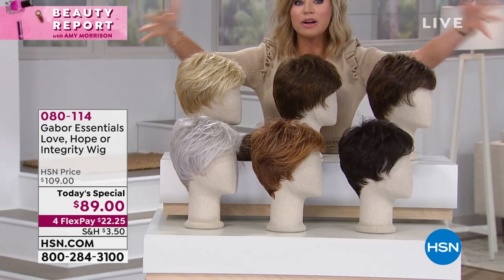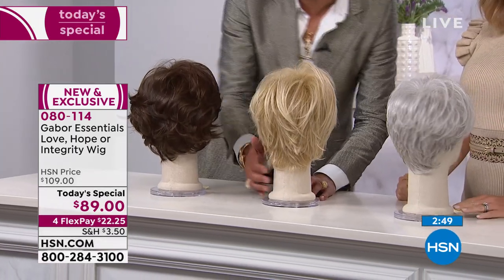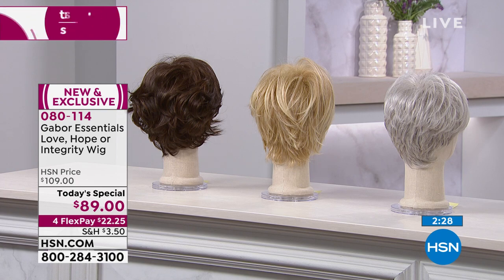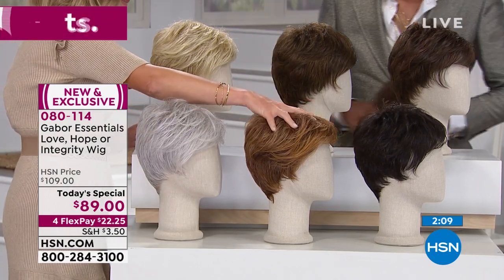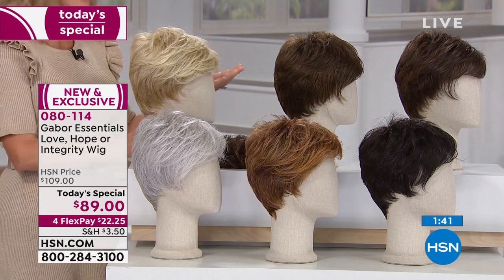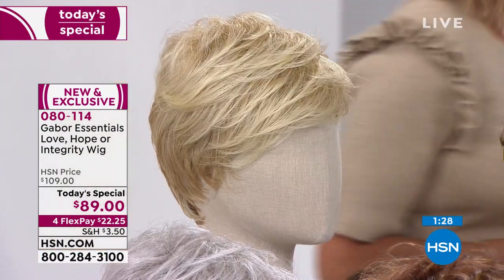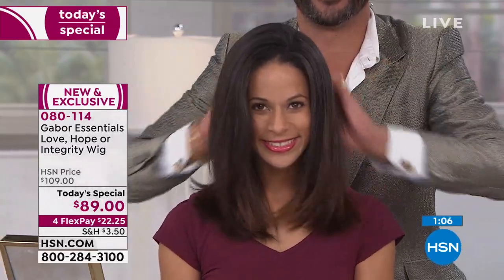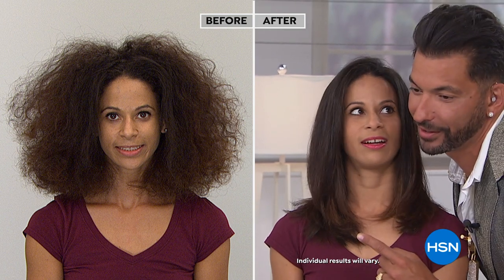Gabor Essentials Love Short Wig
An easytouse, shakeandgo wig that offers the convenience of changing up your look without the commitment or fuss.

    Hair net
    Wig cap
    Instructions

Color Choices

    Multidimensional colors made up of 7 to 10 gradient shades for perfect blending
    Made of Excelle heatfriendly polyester fiber
    Change the style with hot styling tools up to 350 degrees Fahrenheit

Care Instructions

    To wash, add 1 tablespoon mild shampoo to basin of cold water and soak for 5 minutes. Do not rub. Rinse until all shampoo is removed and dab gently with towel. Do not squeeze or twist. Hang to dry or use a blow dryer on a low setting.